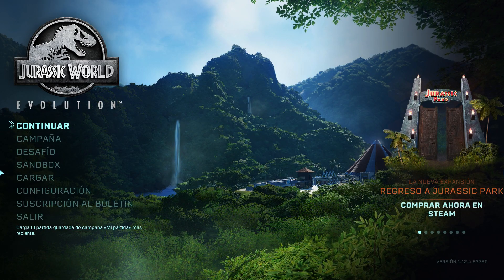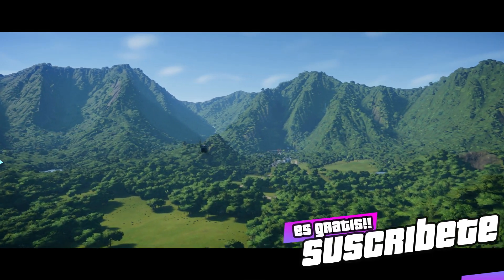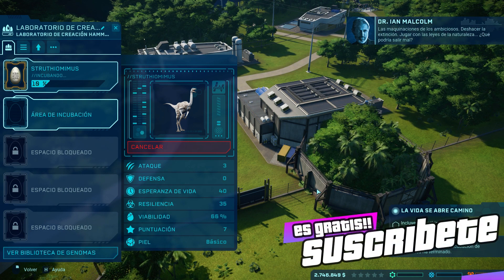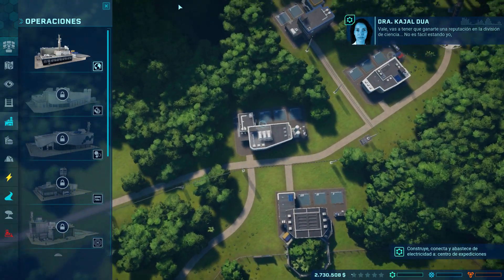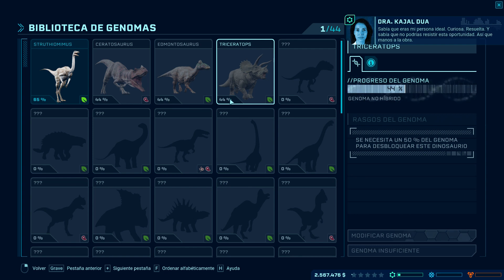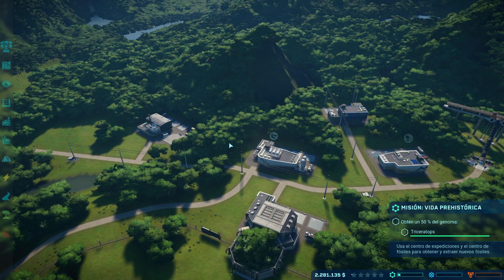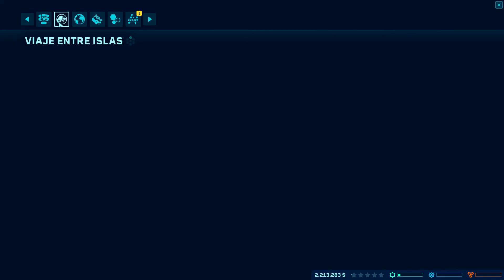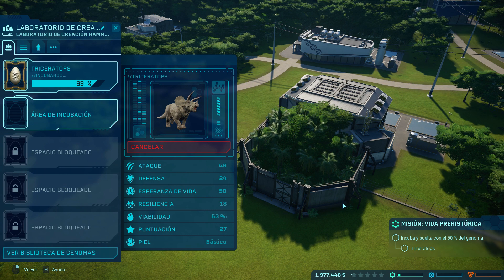JURASSIC WORLD EVOLUTION español 2020 | #1 Fundamos nuestro parque 🌍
Empezamos una nueva serie con Jurassic World Evolution donde empezamos fundando nuestro parque consiguiendo nuestros primeros dinosaurios.
A lo largo de la serie necesitaremos fabricar varios tipos de edificios y dinosaurios para atraer más y más visitantes, de forma que nuestro parque sea rentable teniendo en cuenta los elevados costes en los que se incurren en un parque temático de este tipo.